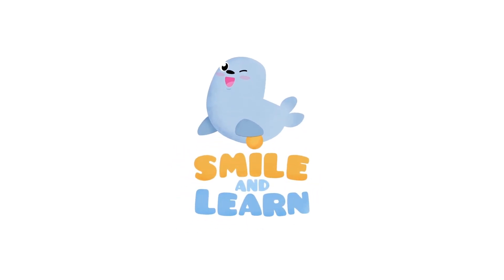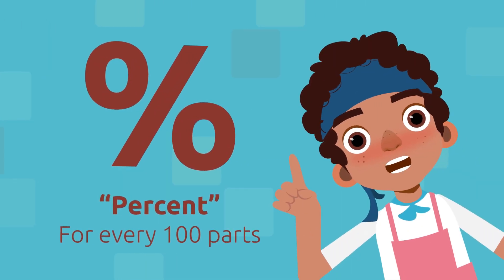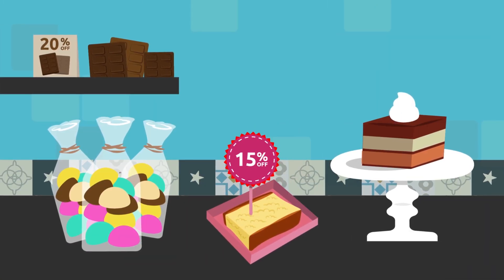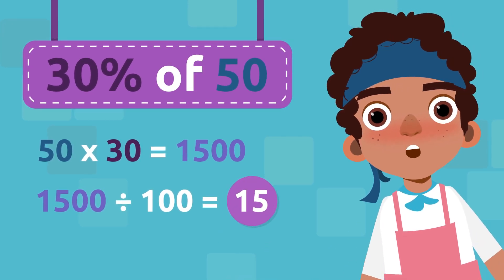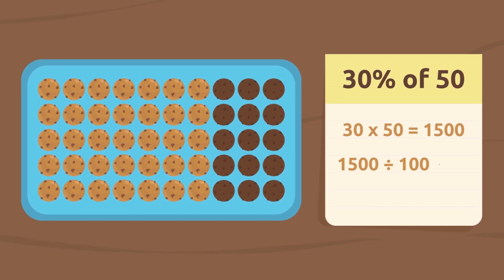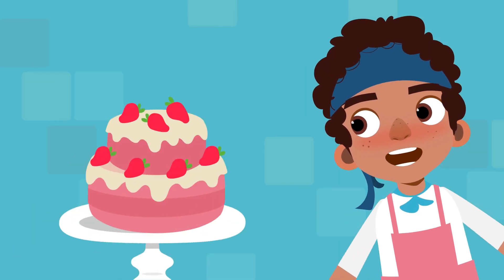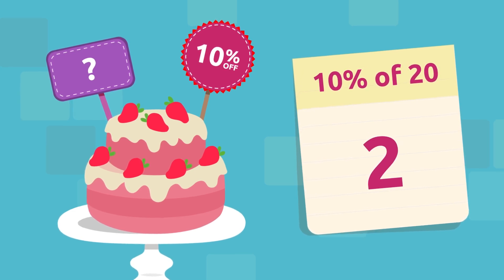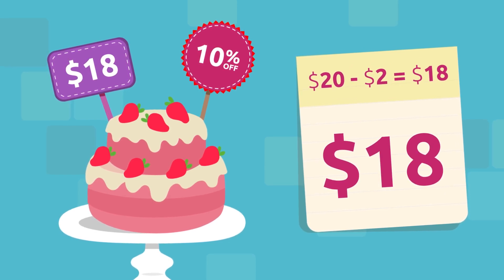Percentages for Kids % - What is percentages in Math? - Math for Kids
Educational video for children to learn about percentages in Math and how we calculate them. Percentage is an amount expressed as a number of parts of something, divided into 100 parts. In this video, chidlren will look at several different examples of percentages and will practice calculating them with easy math challenges. Excellent resource to learn Math in a fun way. Ideal for elementary school.